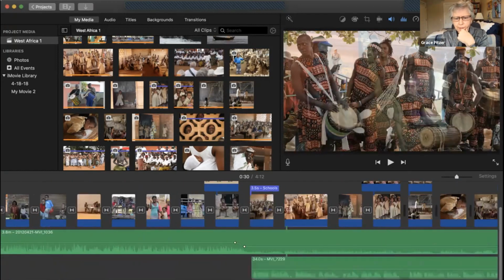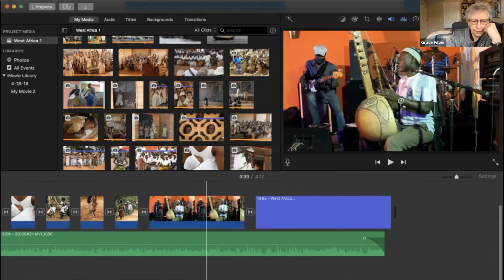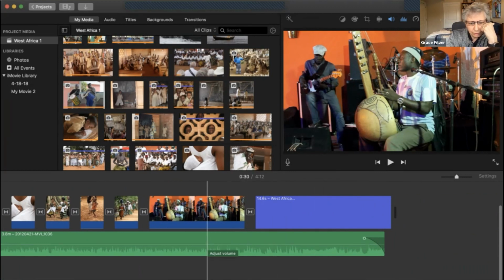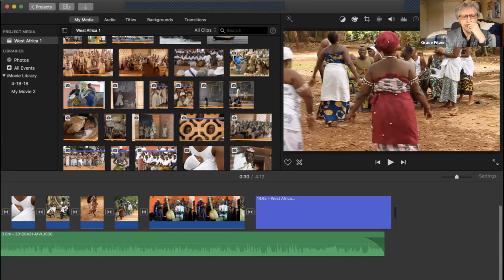Multimedia SIG 3212021